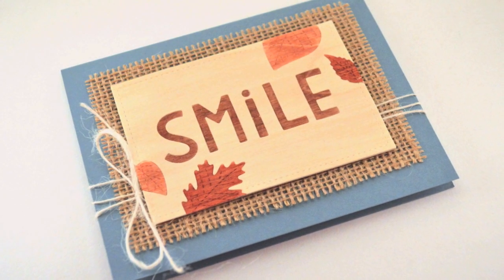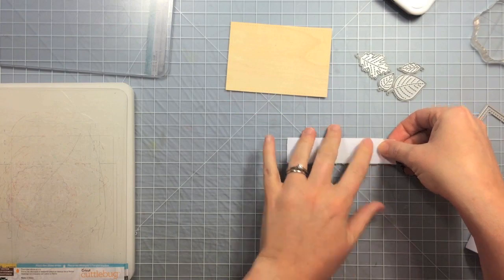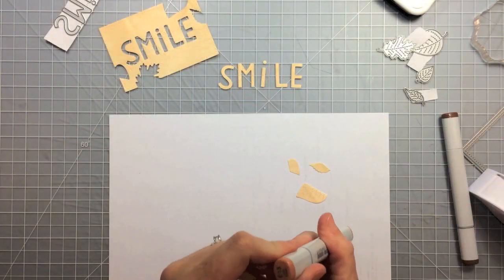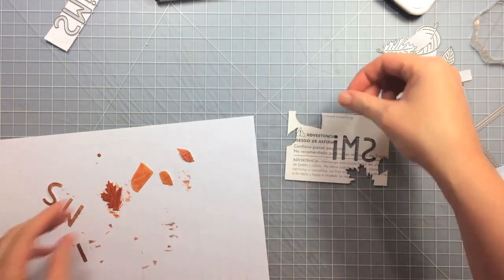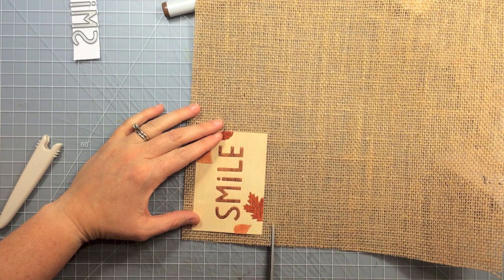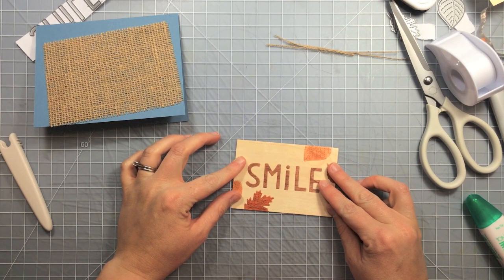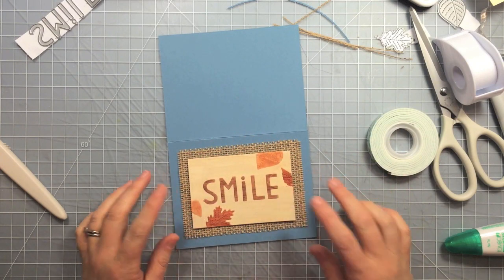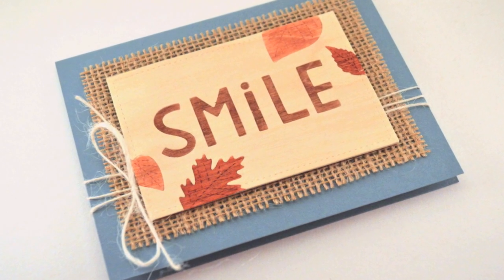Inlaid Die Cuts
In this video Lawn Fawn design team member Chari show us how to inlay die cuts and make a card  from start to finish!